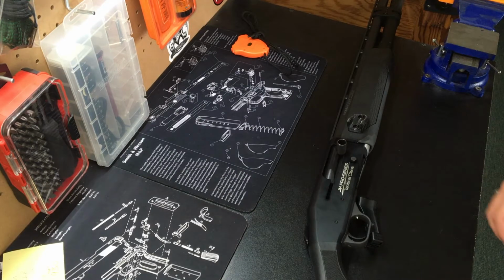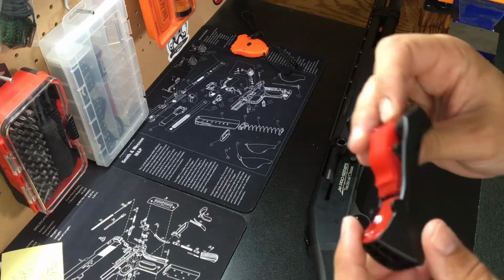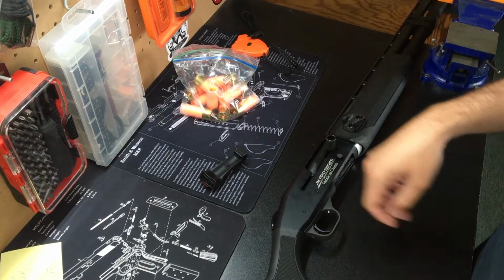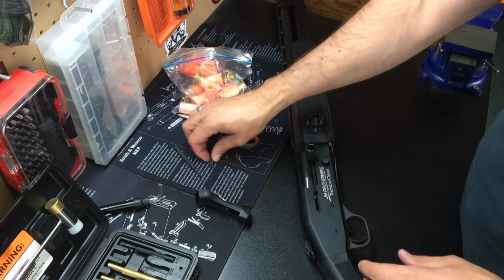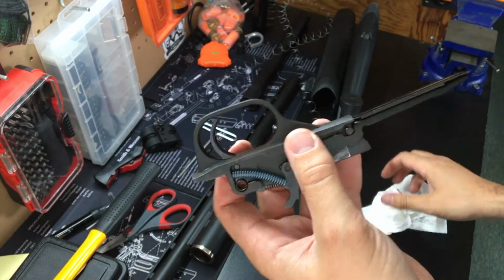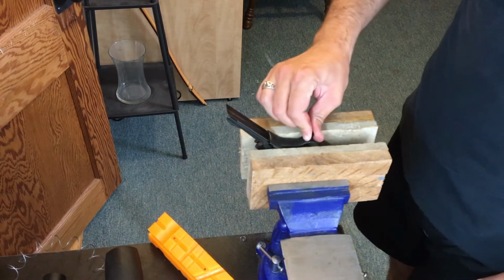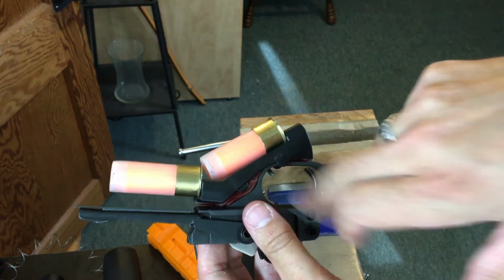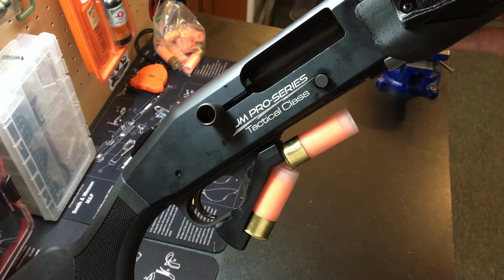3GN Shotgun Build - Part 5